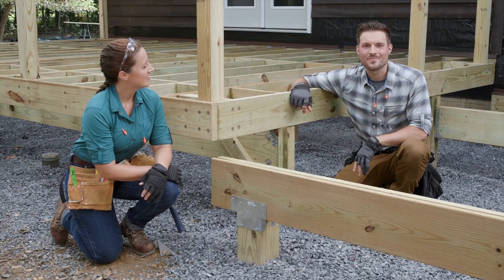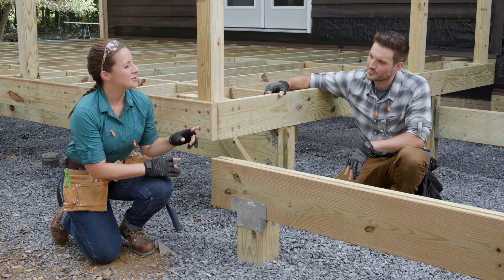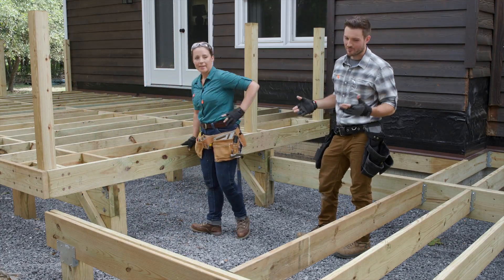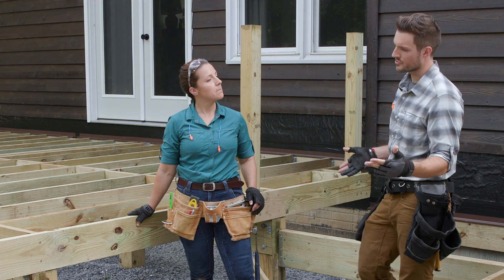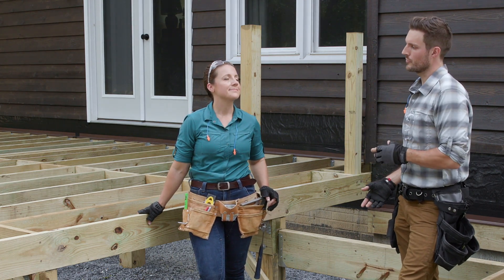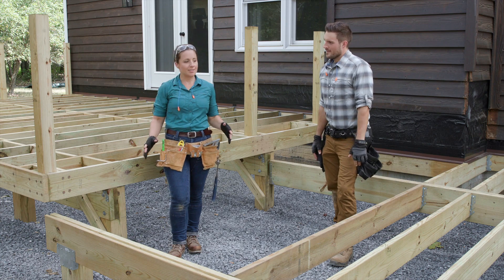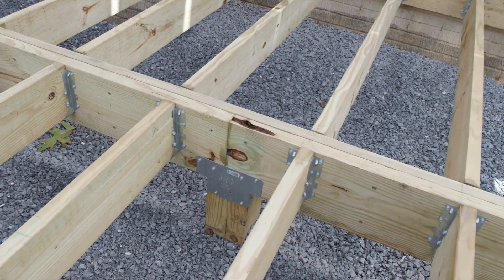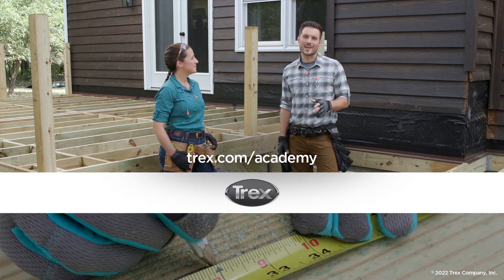How to Install a Deck Flush Beam vs. Drop Beam | Trex Academy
Get step-by-step instructions for when to install a flush beam vs. drop beam for your Trex® deck. For more information about the tools, tips and materials used in this video,